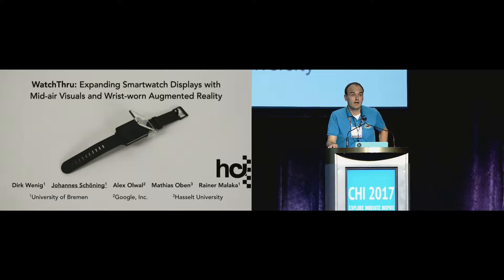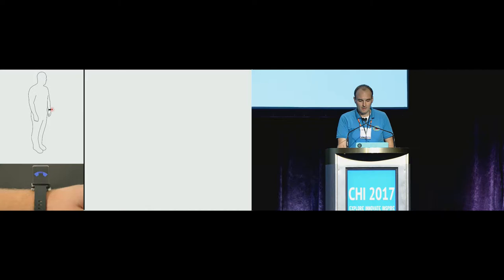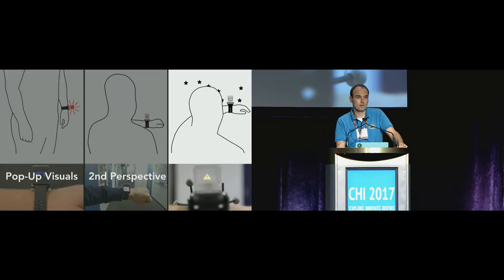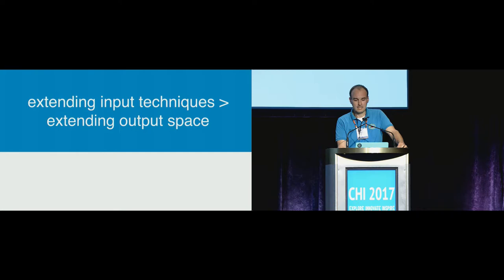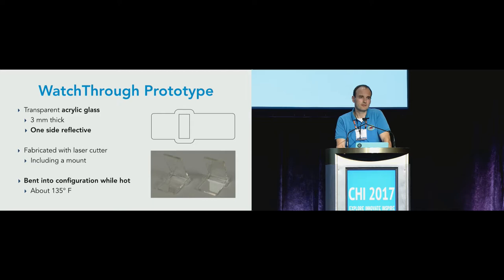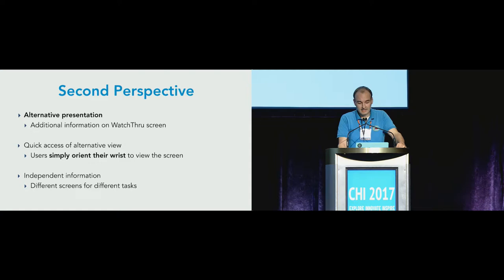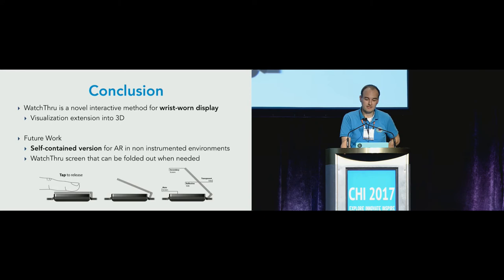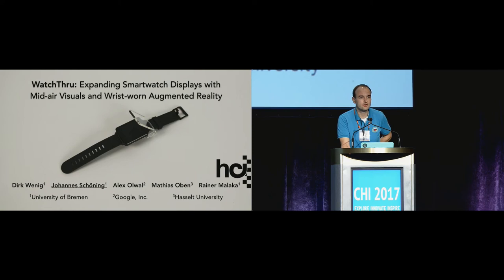WatchThru: Expanding Smartwatch Displays with Mid-air Visuals and Wrist-worn Augmented Reality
Dirk Wenig, Johannes Schöning, Alex Olwal, Mathias Oben, Rainer Malaka

Session: Smartwatch Interactions and Displays

Abstract
We introduce WatchThru, an interactive method for extended wrist-worn display on commercially-available smartwatches. To address the limited visual and interaction space, WatchThru expands the device into 3D through a transparent display. This enables novel interactions that leverage and extend smartwatch glanceability. We describe three novel interaction techniques, Pop-up Visuals, Second Perspective and Peek-through, and discuss how they can complement interaction on current devices. We also describe two types of prototypes that helped us to explore standalone interactions, as well as, proof-of-concept AR interfaces using our platform.